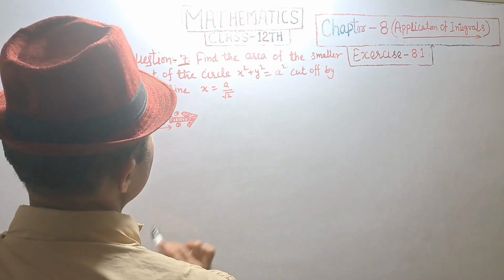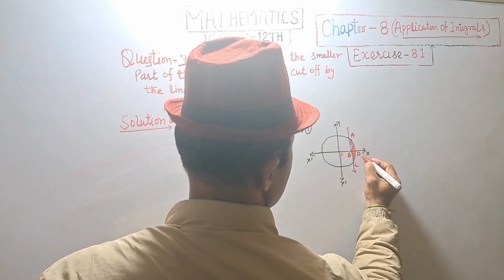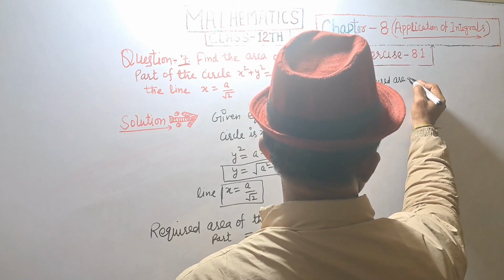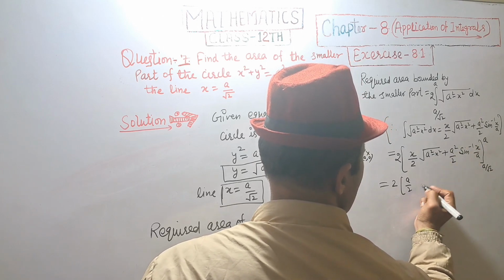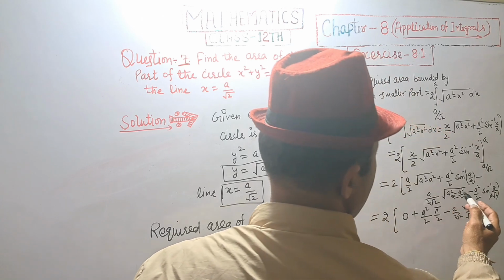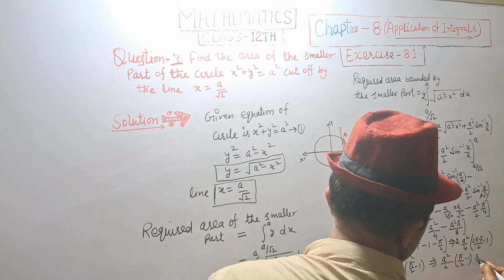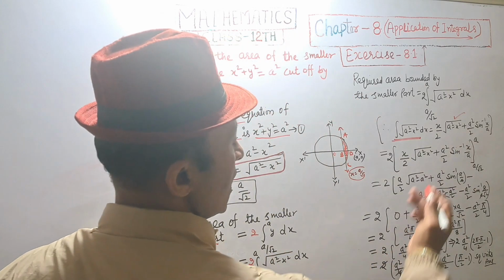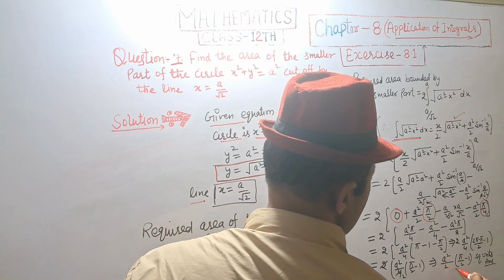MATHEMATICS|| NCERT || CLASS -12TH || CHAPTER -8 || 🔴 Application of integrals 🔴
||MATHEMATICS || || NCERT || CLASS-12TH || ||CHAPTER-8|| || Application of Integrals || Solution to Question -7 Chapter-8 (Ncert Exercise -8.1) Class-12# howtoincreaseSubscribers# howtoincreaseviewers subscribersKaisebadhaye #@kamalThakurMaths how to grow on YouTube channel 2024 how to increase subscribers how to increase viewers on YouTube channel ⭕THANKS FOR WATCHING THIS VEDIO⭕ @kamalThakurMaths